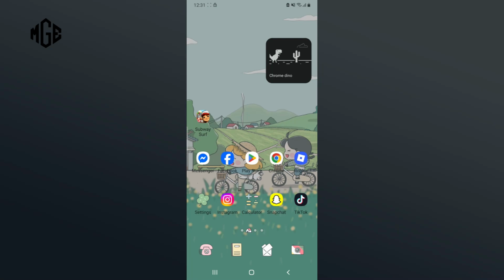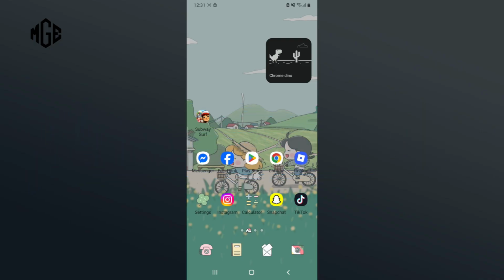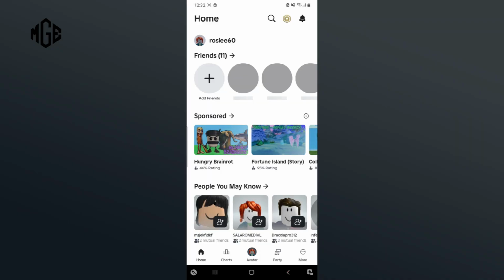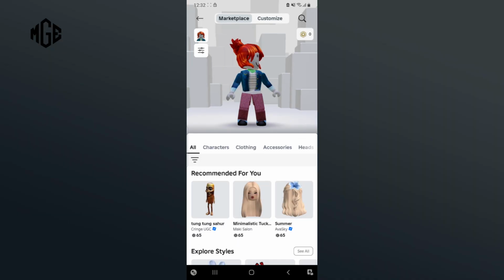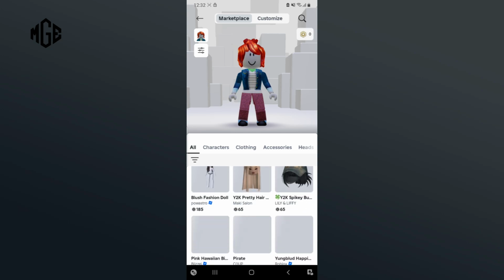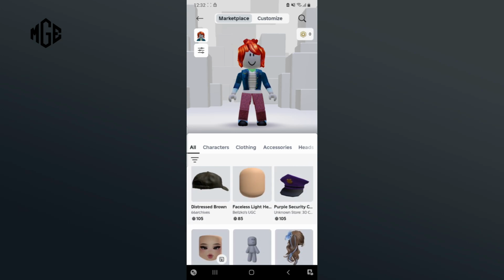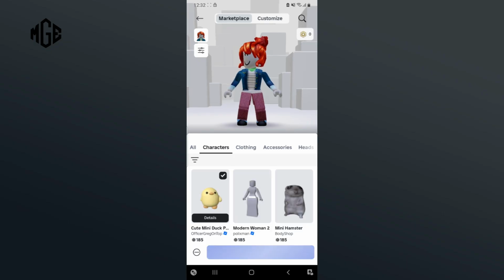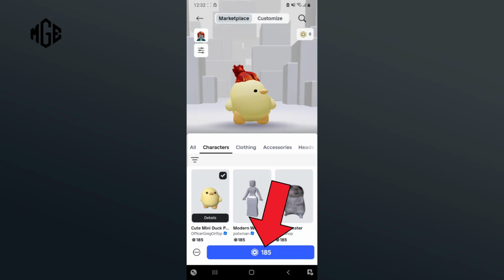How to Change Character in Roblox 2025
Welcome to Make Gaming Easy! In this step-by-step tutorial, I’ll show you exactly how to change your character in Roblox quickly and easily. Whether you're on mobile or PC, this guide covers how to switch to a different avatar, select new characters, and update your overall look using the Avatar Editor. Learn how to apply new outfits, skins, and purchased characters to your profile. Perfect for beginners and experienced players alike who want to refresh their Roblox experience.